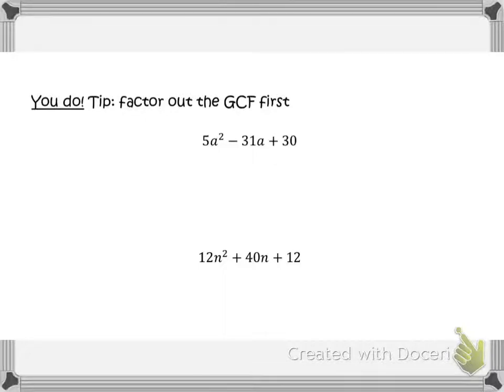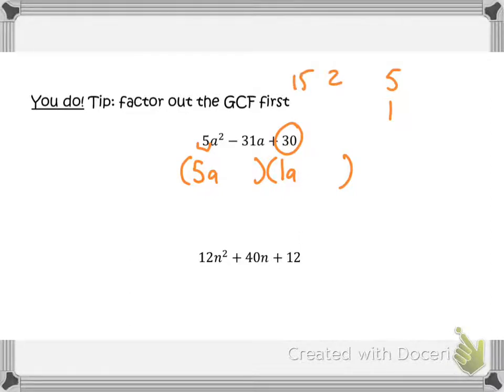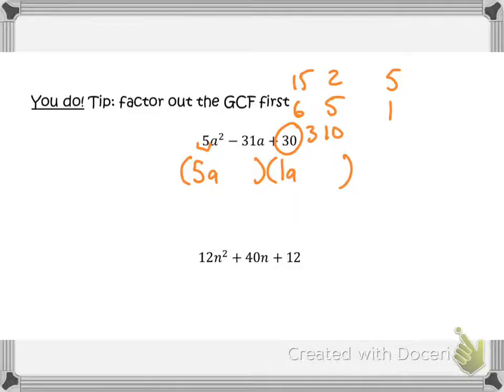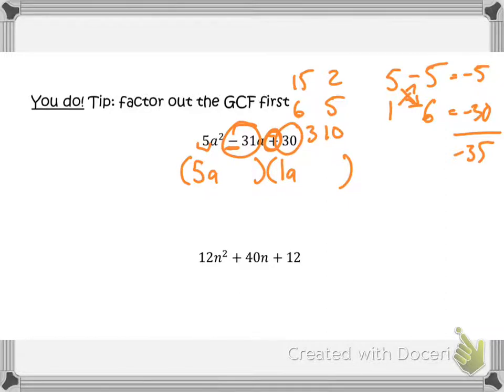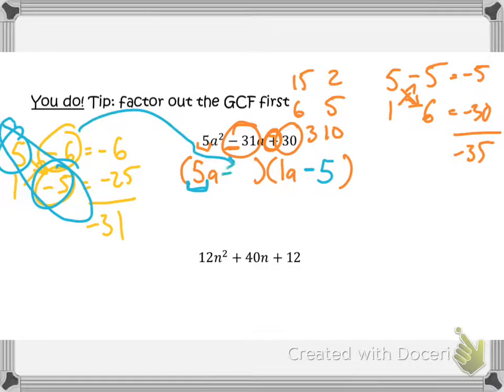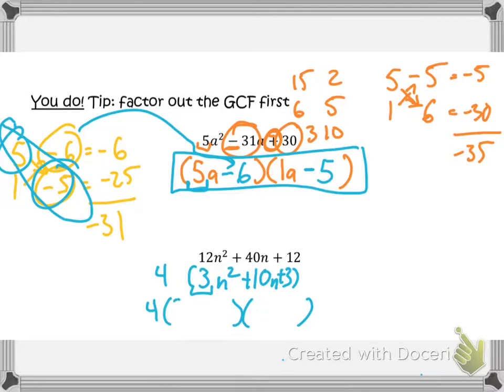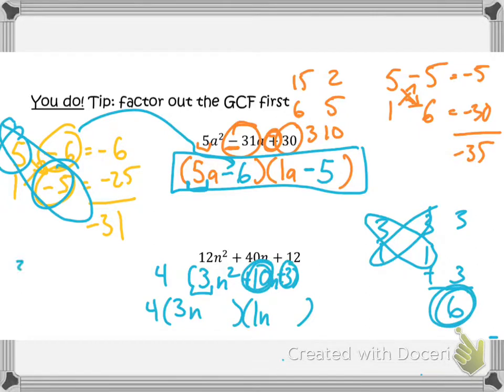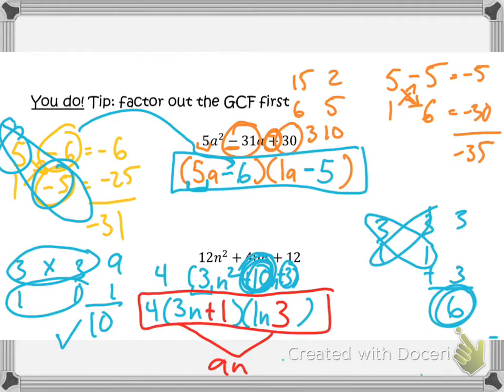5.13 Factoring Trinomials a not 1 1st U Do